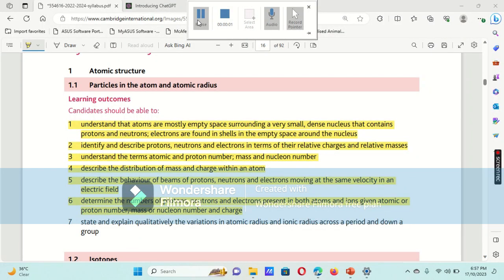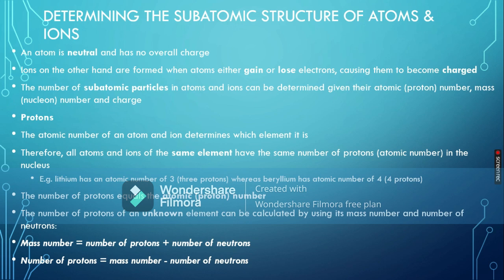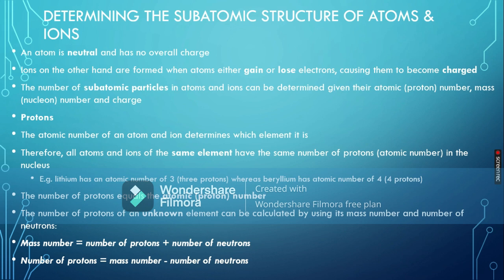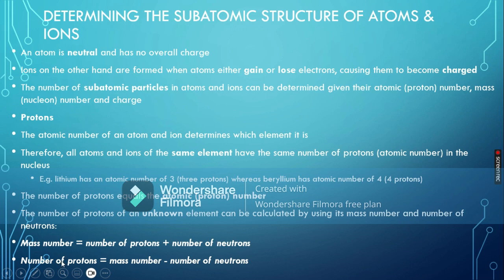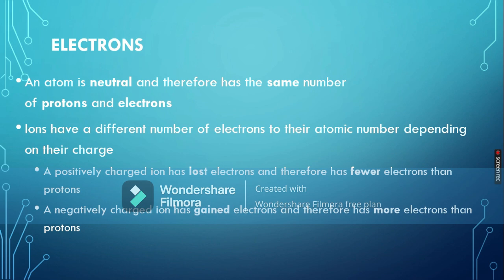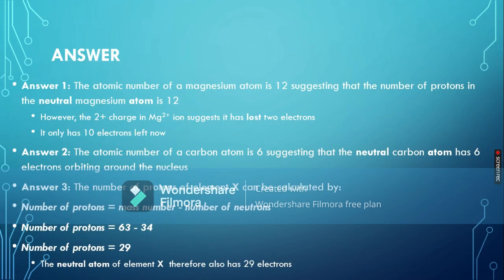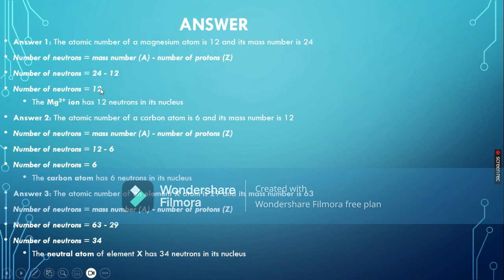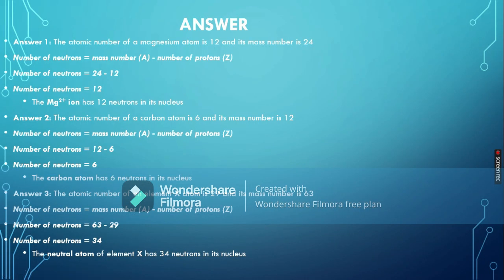Exploring the Atomic Frontier: Journey into Subatomic Secrets!| The Structure of Atoms and Ions.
Embark on a captivating journey into the heart of matter with our latest video, "Unveiling the Hidden World: Decoding the Subatomic Structure of Atoms and Ions." 🌌🔍 Join us as we explore the intricate and mesmerizing realm of subatomic particles, delving into the building blocks that form the foundation of our universe.

In this visually stunning exploration, we'll unravel the mysteries of atoms and ions, showcasing the elegance and complexity of their subatomic structures. From electrons dancing around the nucleus to the unique configurations that give elements their identity, prepare to witness the beauty of the microscopic world that shapes everything around us.

Whether you're a science enthusiast, a student eager to deepen your understanding, or simply curious about the fundamental nature of existence, this video promises to enlighten and inspire. Get ready for a visual feast of scientific wonders and embark on a journey that transcends the boundaries of the visible, unlocking the secrets that define the very essence of matter. 🚀🔬